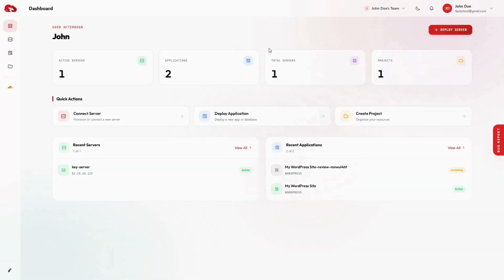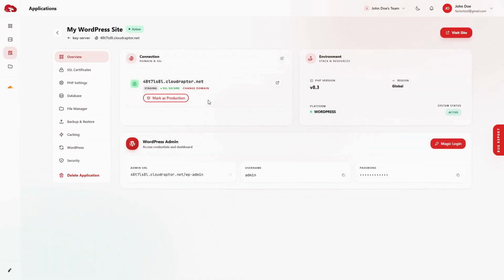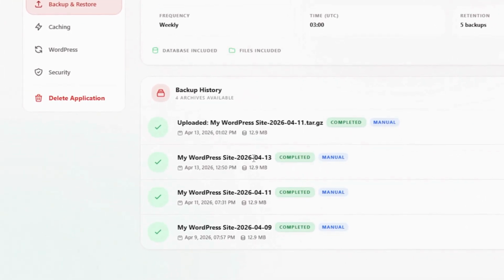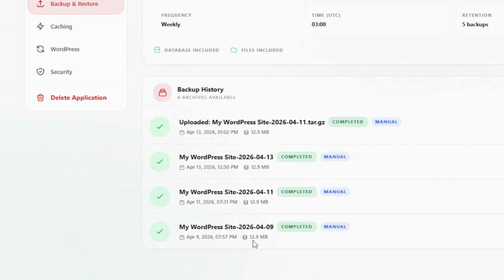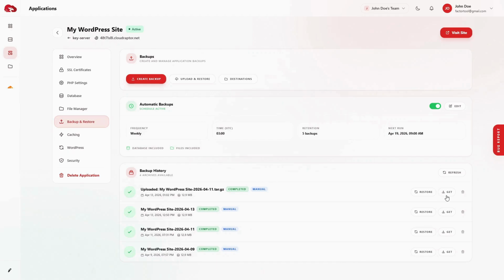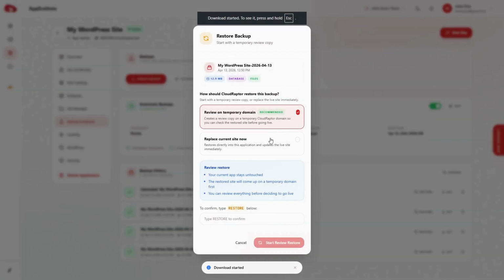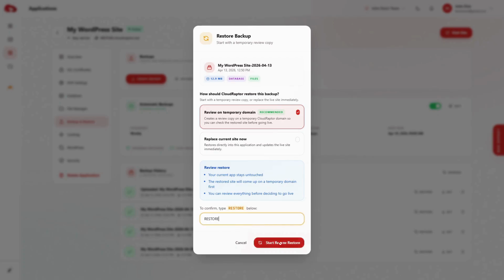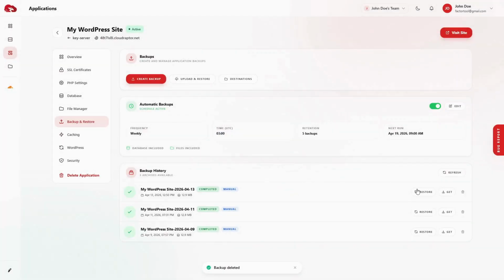How to Use Backup History in CloudRaptor (Manage, Restore & Download Backups)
Want to view and manage all your backups in one place? In this tutorial, learn how to use the Backup History section in CloudRaptor.

The Backup History feature gives you a complete overview of all backups created for your application—including both manual and automated backups—organized in a single, easy-to-use interface.

In this step-by-step guide, you’ll learn how to navigate the Backup History section, understand key backup details, and take actions like downloading, restoring, or deleting backups.

We’ll also explain how to monitor backup status in real time and ensure your backups are ready when you need them.

This tutorial is perfect for developers, beginners, and anyone who wants better control over their data and backup strategy.

✅ What you’ll learn:

How to access Backup History in CloudRaptor
Understanding backup details (date, size, status, type)
Difference between manual and automated backups
Downloading backups for local storage
Restoring applications from backups
Deleting unused backups
Refreshing backup status

⚡ Why Backup History matters:

Centralized backup management
Easy monitoring of backup status
Quick restore and recovery options
Better organization and control

With Backup History, you always know where your data stands—and you’re ready to recover anytime.